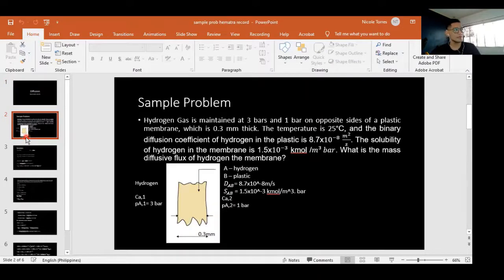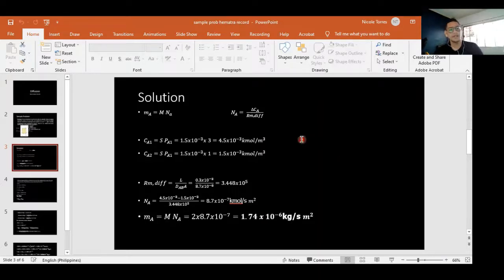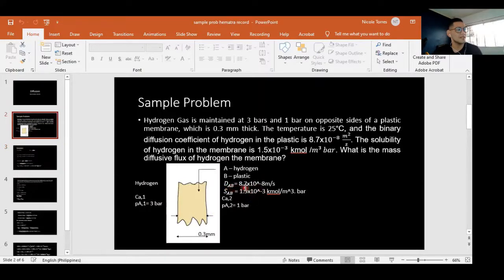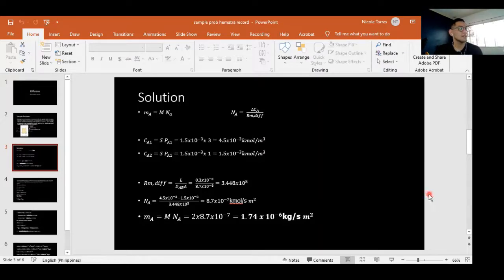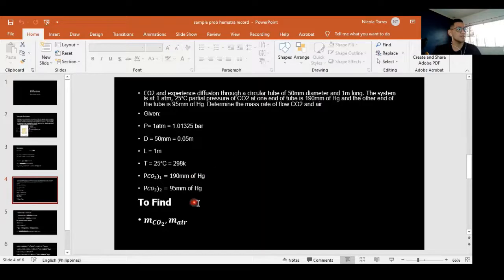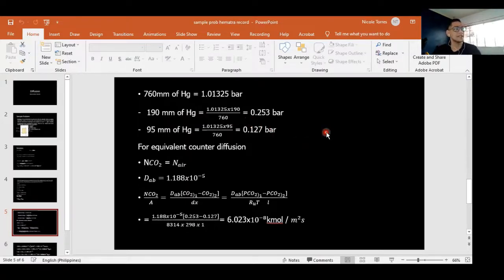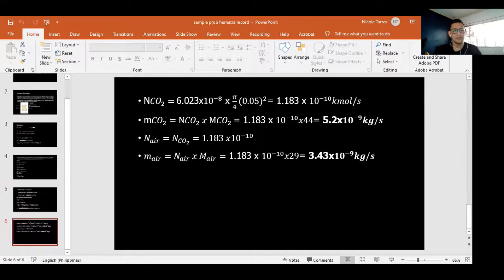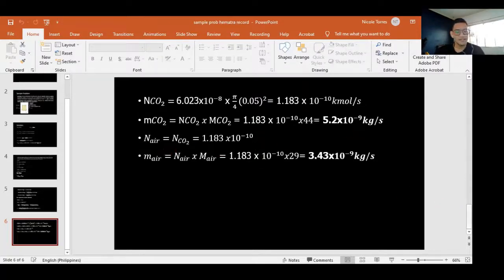[Hematra] Sample Problem Finals Requirement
Torres, Simoun Kylle A.
BS Petroleum Engineering
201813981